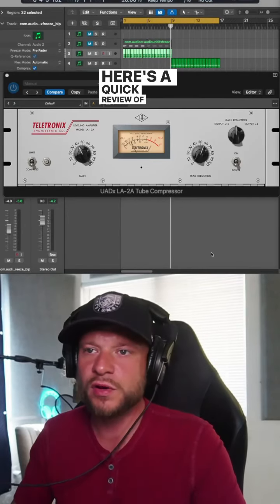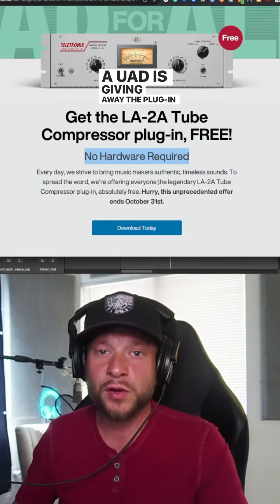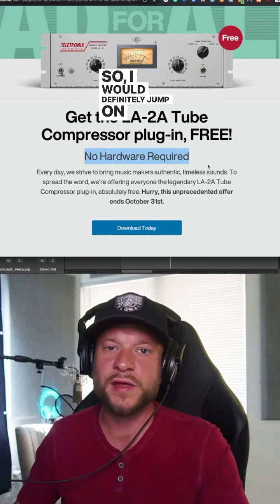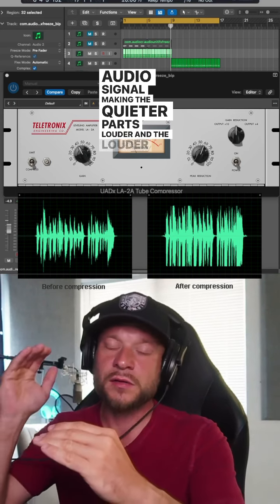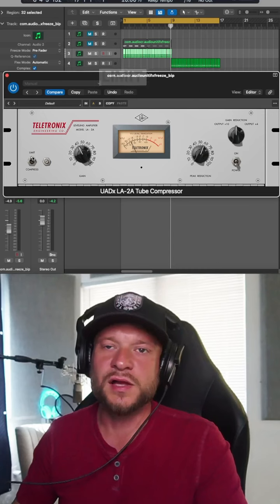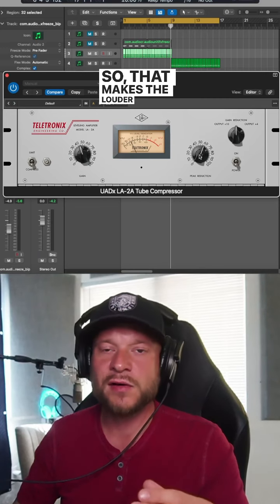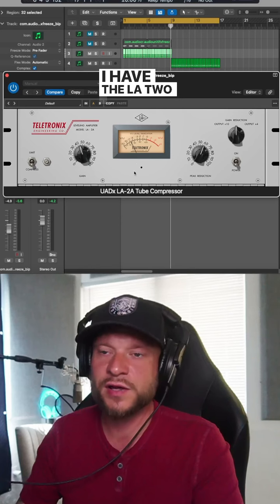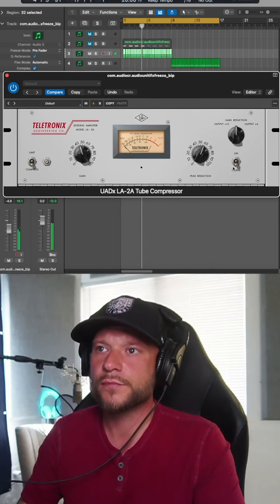Universal Audio LA-2A Plug-in 🔥🔥🔥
Jump on it before it’s too late, head over to Universal Audios Website and download your free copy before Oct 31st.

You can use this optical compressor on instruments, drums and even as part of your mastering chain! It’s super versatile and sounds great. Adding beautiful sheen on top end, and rounding off the bottom end.